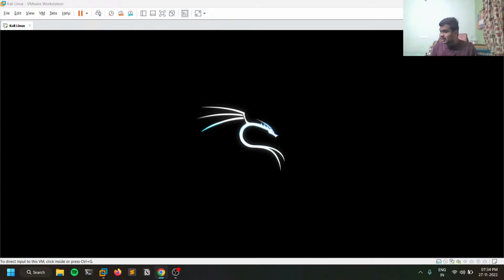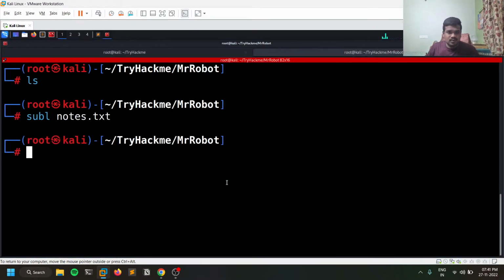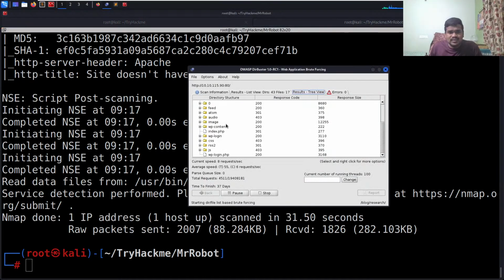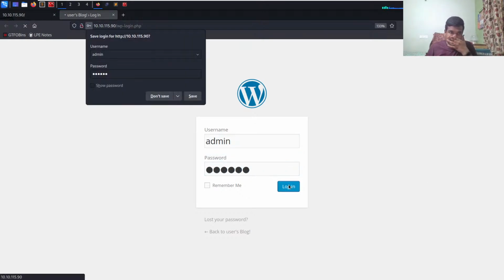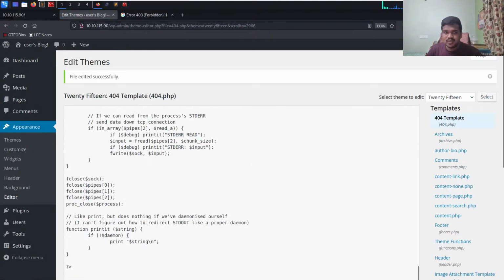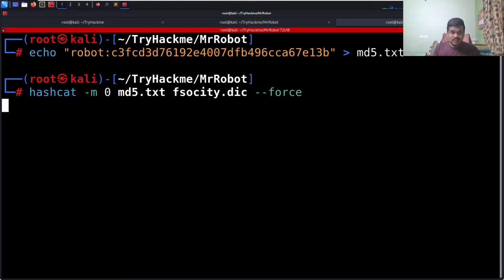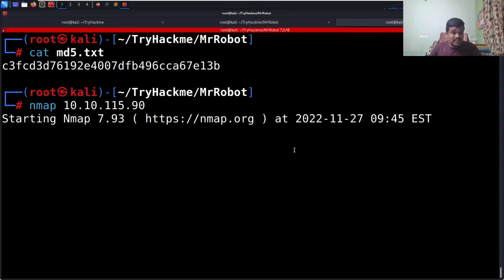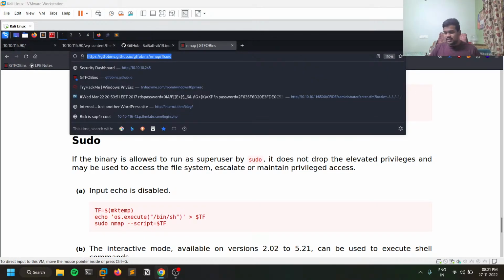Mr Robot Walkthrough(Live!!!)